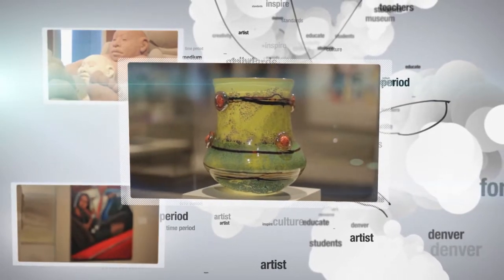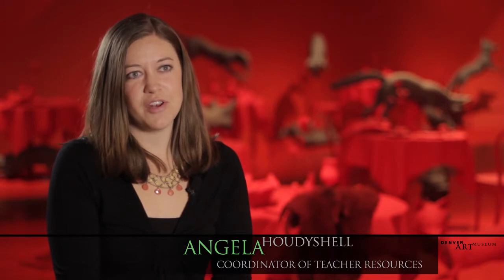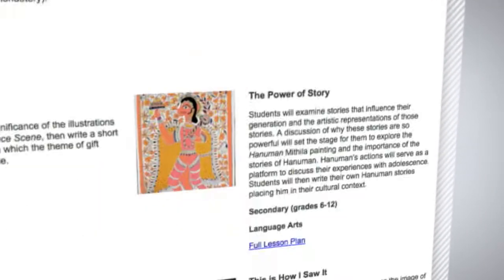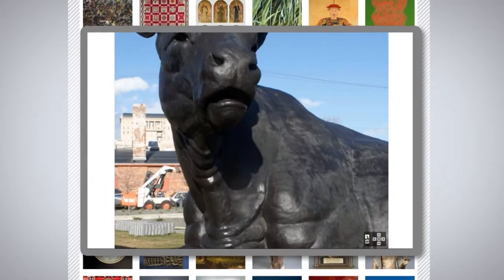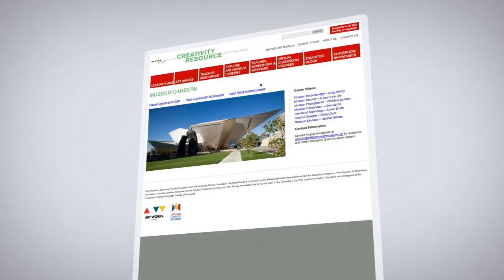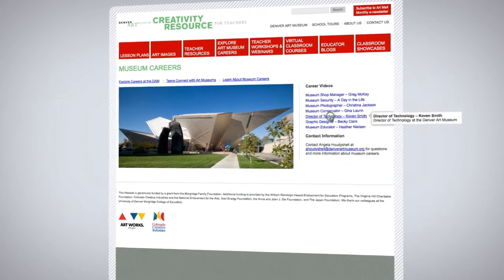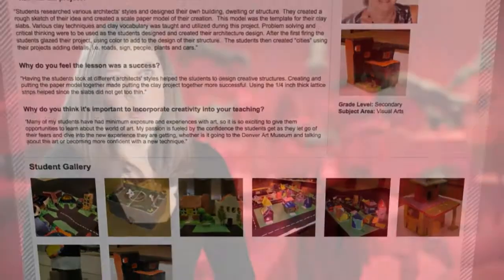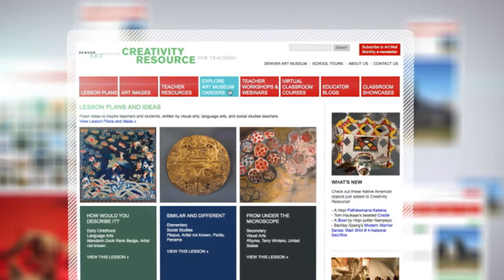DAM Creativity Resource for Teachers video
Promotional video about the Creativity Resource for Teachers website. Watch this video to learn how teachers and students can benefit from using the Denver Art Museum's Creativity Resource for Teachers website. We hope our website will inspire you and your students to think creativity and critically.